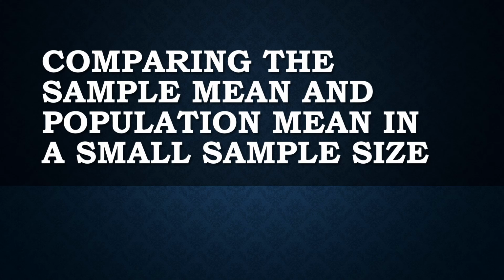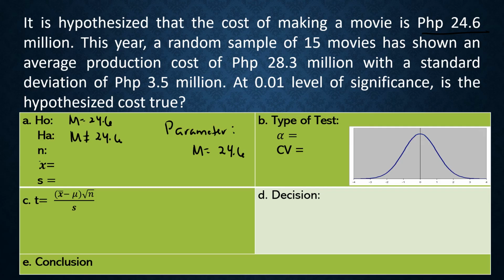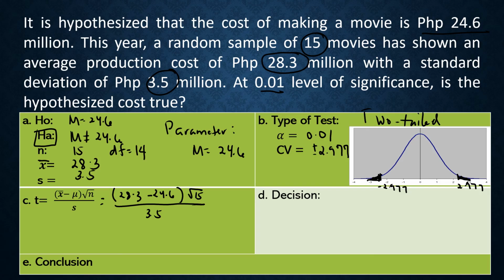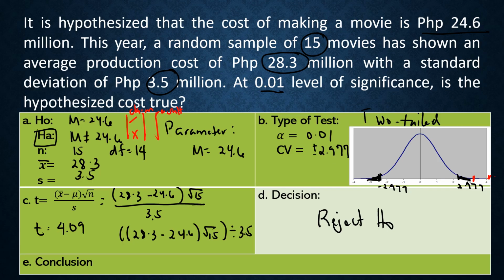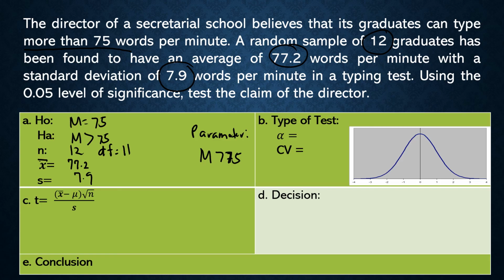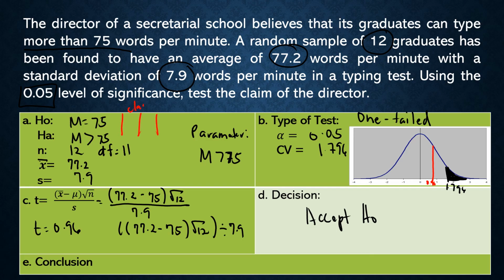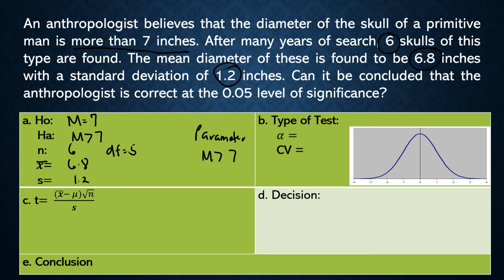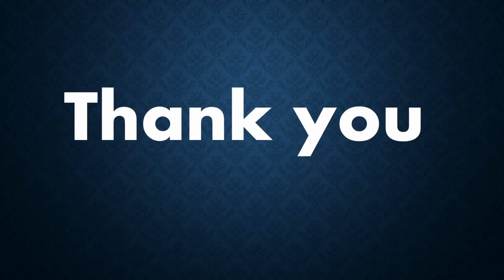Comparing Sample Mean and Population Mean in a Small Sample Size